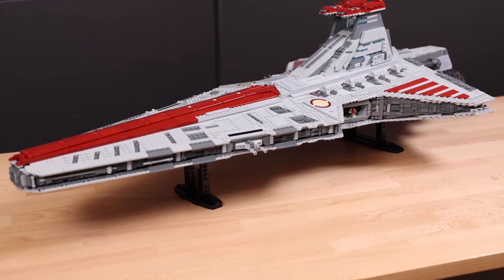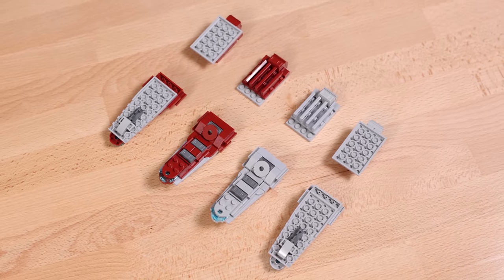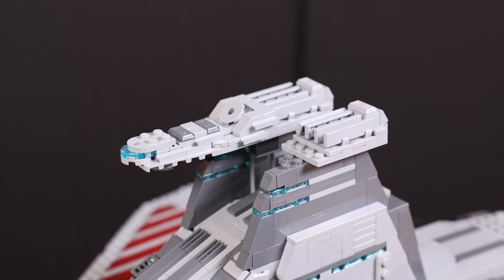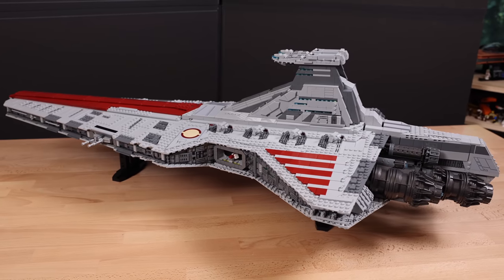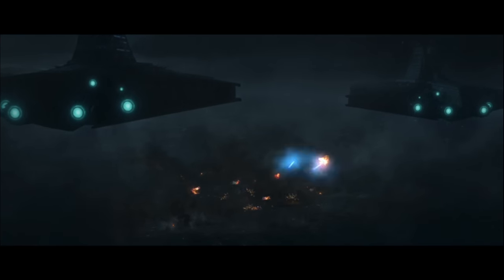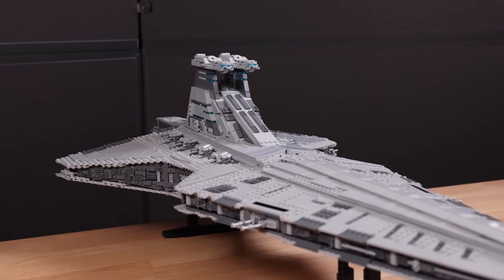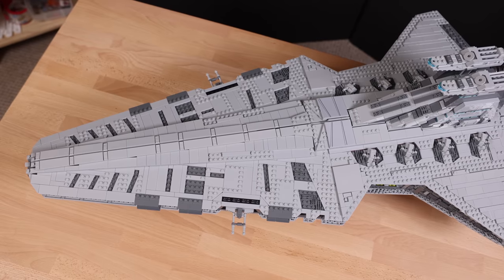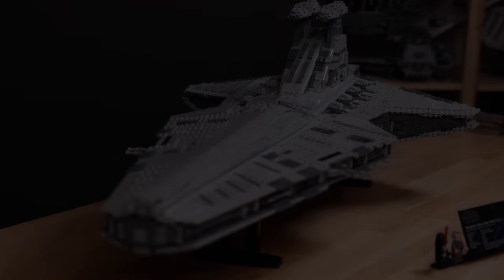The LEGO UCS Venator gets even better.. 😨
Can we make the UCS Republic Venator even better?  Purchase the Venator from LEGO | Pick A Brick